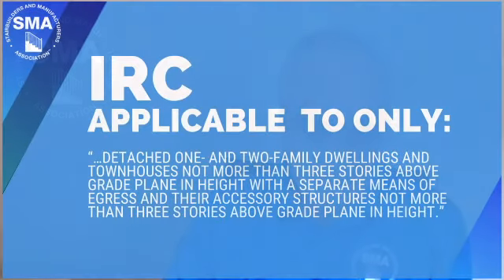What is the difference between IRC vs IBC Residential Occupancies - Code Connection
Different residences fall under different codes.  Learn more about IRC and IBC residential occupancies with this Code Connection session.